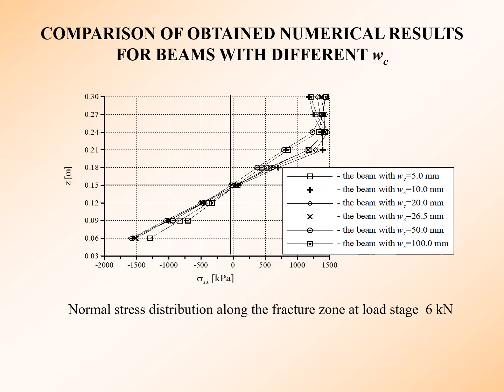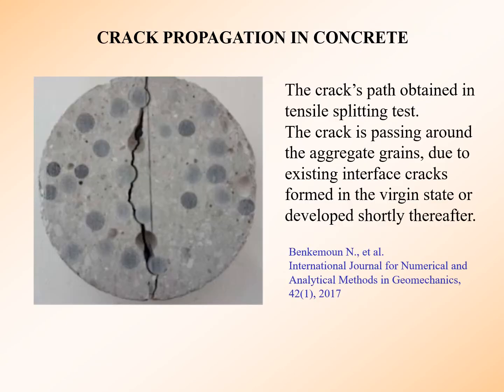The role of aggregate granulation on testing fracture properties of concrete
Concrete is a porous material containing aggregate of different sizes, hardened cement matrix with air pores, microcracks and water. Concrete internal structure is different from that of other engineering materials. Furthermore concrete is described as quazi-brittle material. Fracture processes in it form in a way that does not fit within classical theories. Therefore, to describe failure of concrete structures nonlinear fracture mechanics is often applied with success. Basic concrete parameters, like compressive and tensile strength, and modulus of elasticity, are not enough to analyze fracture processes in concrete structures. Additional fracture properties should be tested, among them fracture energy, complete diagram of stress-deformation under axial tension and the width of fracture process zone. Recognizing and testing fracture parameters is of paramount importance when analysing fracture process in concrete structures. The correct data of material’s properties and the adequate fracture model applied in numerical simulations influence final results. In the paper the findings reported in the professional literature are summarized and obtained results of the own numerical simulation are reported in order to  give a deeper knowledge on the role of aggregate on fracture properties of concrete.